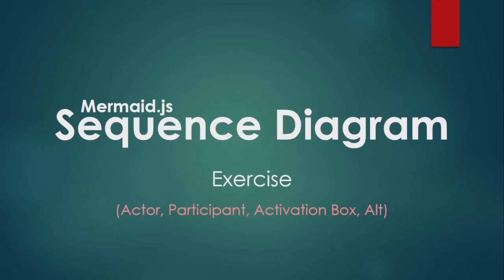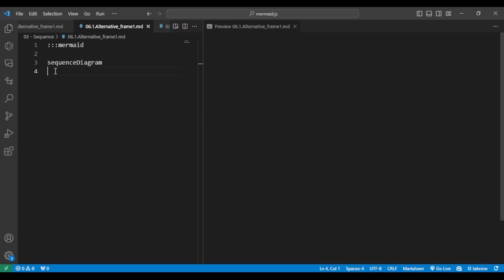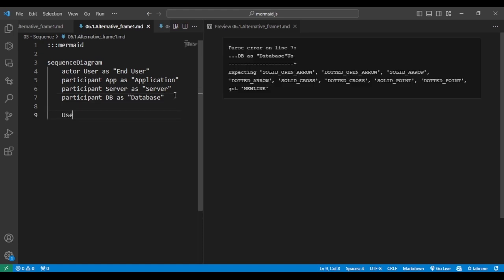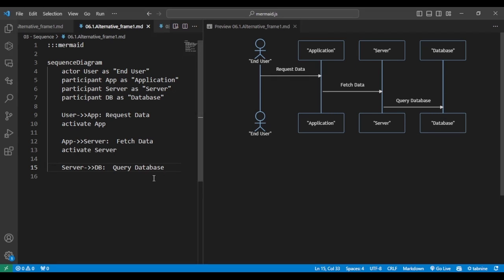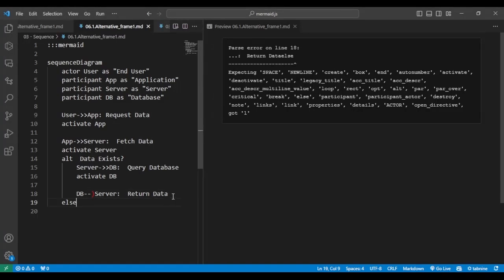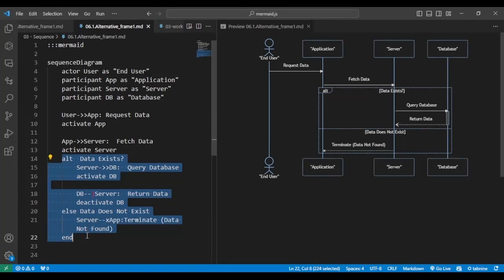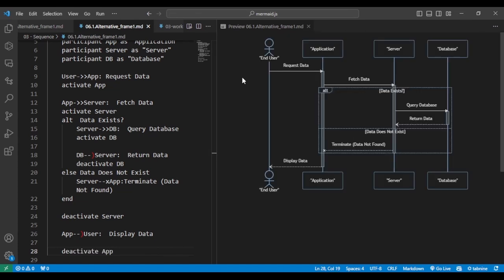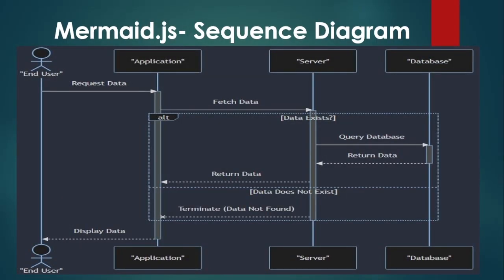Mermaid.js - Sequence Diagram